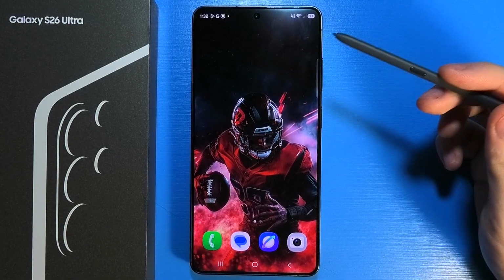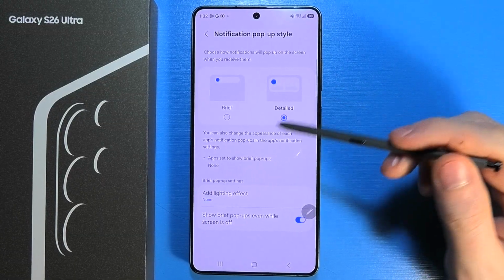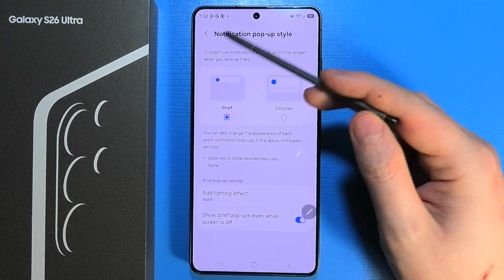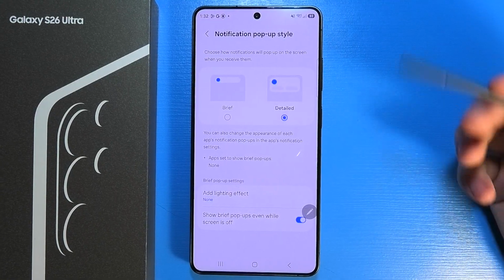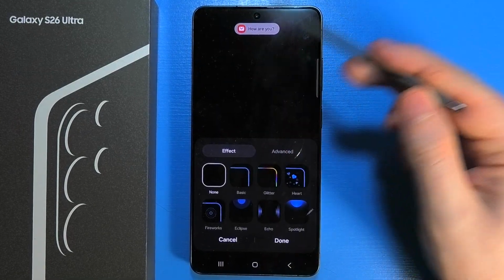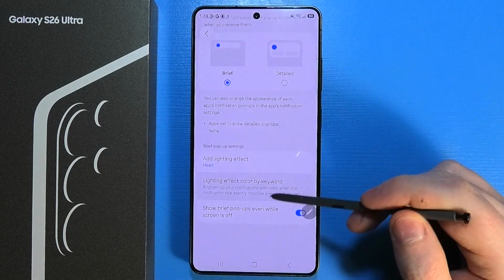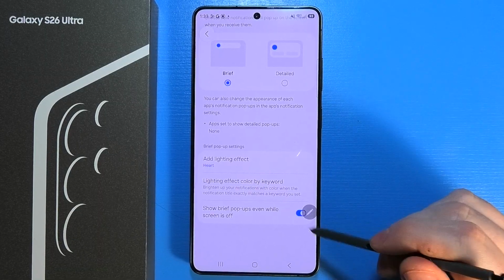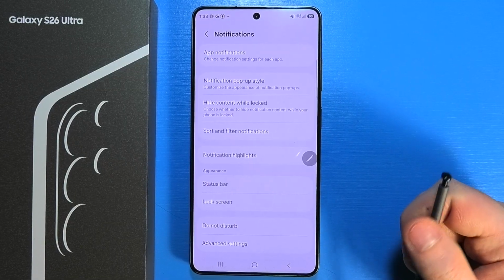How To Customize Notification Pop Up Style on Samsung Galaxy S26 Ultra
Discover how to change the appearance of notification pop-ups on Samsung Galaxy S26 Ultra. This guide explains where notification style options appear in settings. Customizing pop-up notifications on Samsung Galaxy S26 Ultra affects how alerts appear on screen.